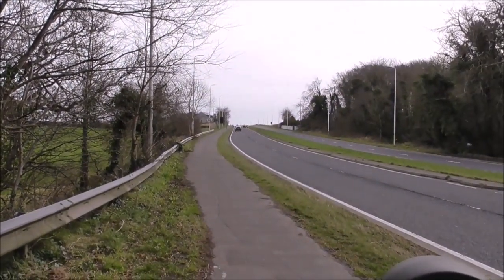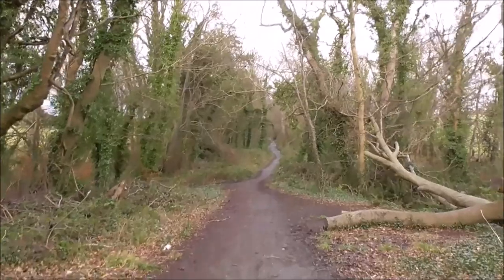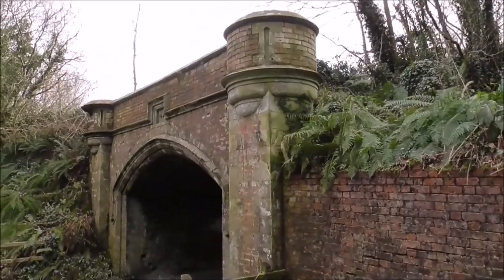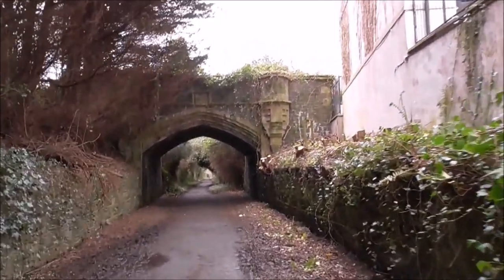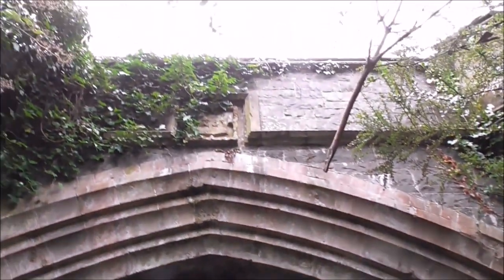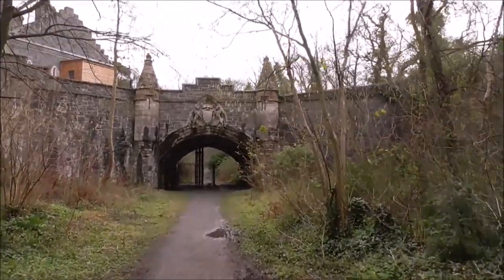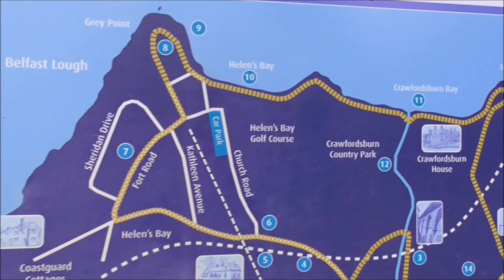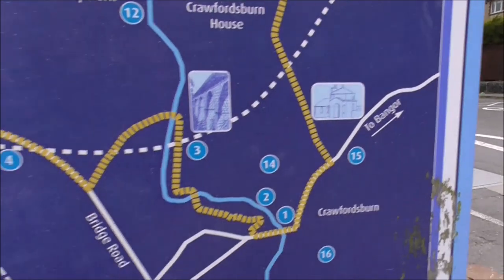Clandeboye Avenue Walk and Bridges Helen's Bay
This video might give you an idea of where to go for a pleasant walk during lockdown.
Clandeboye Avenue Walk
Although we walked along the lane from Helen's Bay railway station up towards the Bangor dual carriageway and back, my suggestion is that you go the other direction from Helens Bay Railway Station and walk towards Helen's Bay beach. Here you can stop and admire the sea views or add to your walk by walking round the coastal path. Your choice.